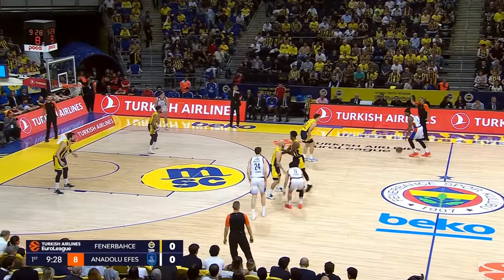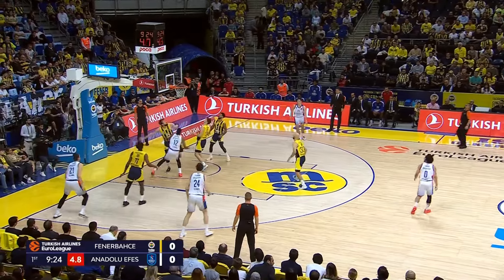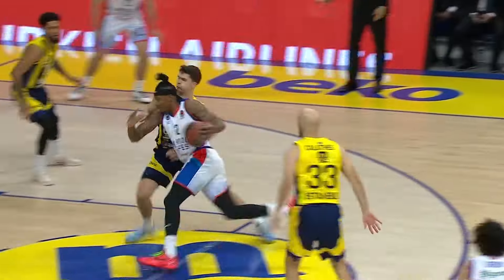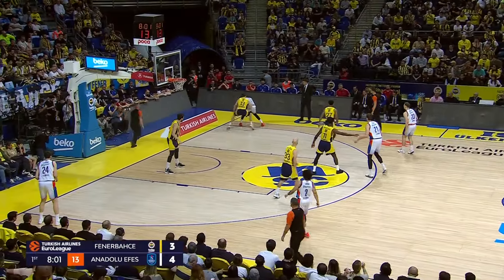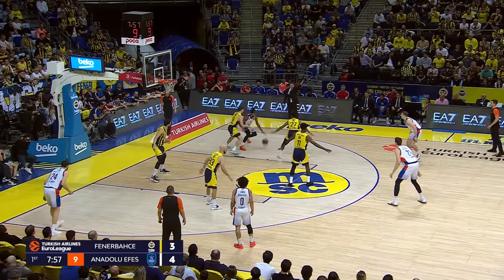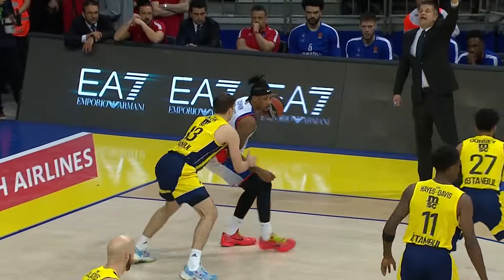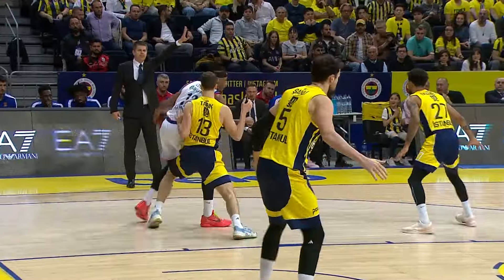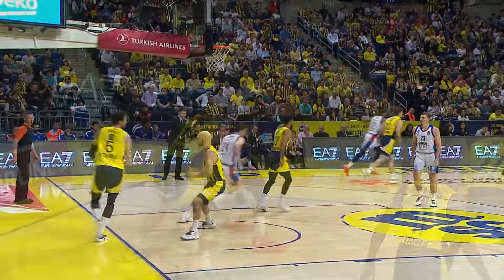Will CLYBURN dominates Fenerbahce and "bags" 6th MVP | SHOWREEL |2023-24 Turkish Airlines EuroLeague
Will Clyburn helped Efes beat Fenerbahce Beko Istanbul 80-83 in the Istanbul Derby, leading the way with 21 points on 5-of-7 two-pointers, 2-of-5 three-pointers and 5-of-6 free throws. He added 5 rebounds, 4 assists, a steal and 6 fouls drawn for a PIR of 28, the highest of any winning player in Round 33. This is the sixth MVP of the Round award of Clyburn's career and the first this season.